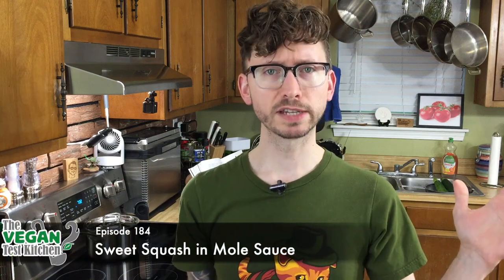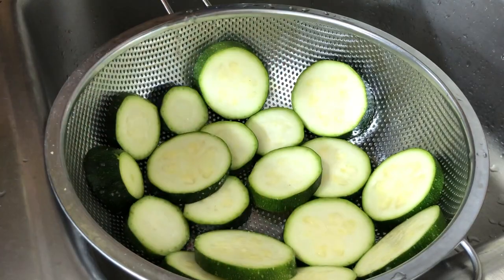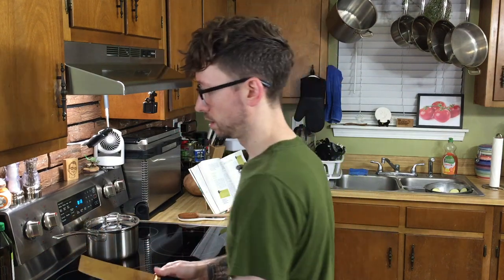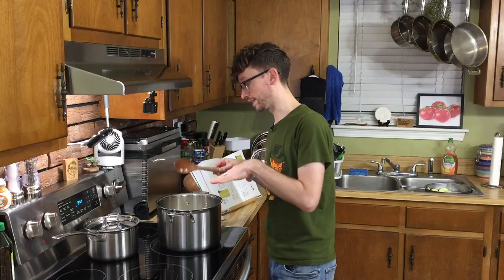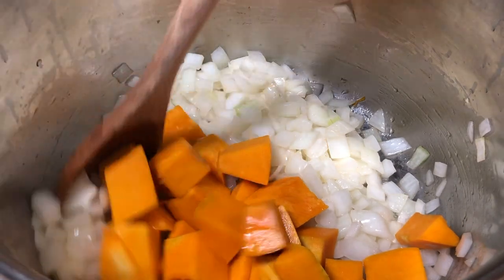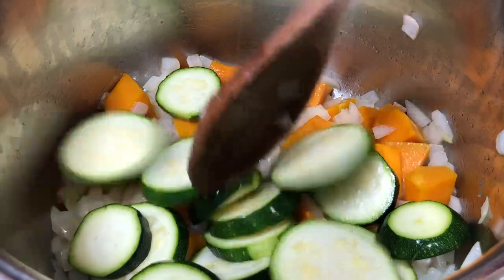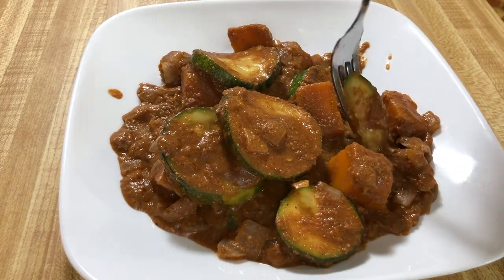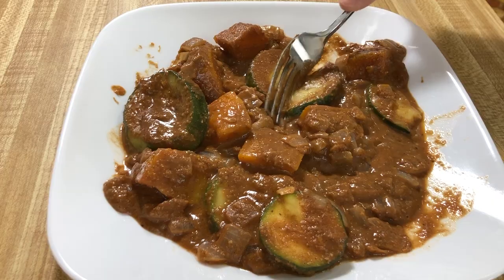Sweet Squash in Mole Sauce | Mole de Calabaza | Veganomicon | The Vegan Test Kitchen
Calabaza pumpkin may not be your go-to Fall flavor, but it should be. Similar to butternut squash, it's nutty flavor is delightful smothered in chile chocolate mole, along with whatever additional squash is in season.
*gluten free *soy free

w/Eli Haynes, edited by Luke O'Dell

Sweet Squash in Mole Sauce Recipe:
1 lb. zucchini, yellow summer or pattypan squash
2 tbsp peanut oil
1 large onion, diced
1 lb. calabaza or butternut squash, peeled/seeded, and diced in 1-inch cubes
2 cups Chile-Chocolate Mole (recipe below)

Spice Mixture:
1/3 cup sliced almonds
1/3 cup crushed tortilla chips
2 tbsp sesame seeds
1 tsp aniseeds
3-4 tsp chile powder, preferably a mix of ground ancho and chipotle
1 1/4 tsp ground cinnamon
1 tsp dried marjoram
1/2 tsp ground cumin
1/4 tsp ground allspice
Mole Base:
3 tbsp peanut oil
4 garlic cloves, chopped
1 small onion, diced
2 cups hot vegetable broth, kept warm on the stove top
2 tbsp creamy, all-natural peanut butter
1 (15 oz.) can diced tomatoes
3 oz. chopped semisweet vegan baking chocolate (60% cacao is best)